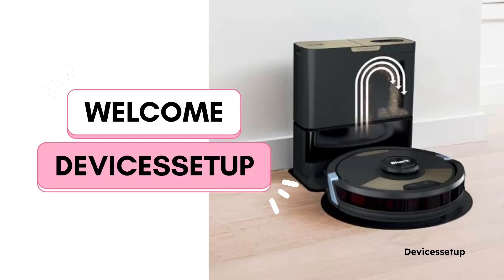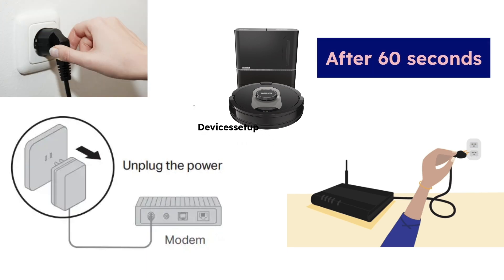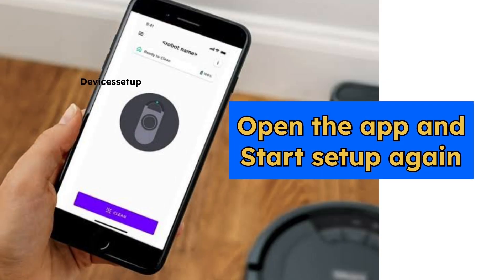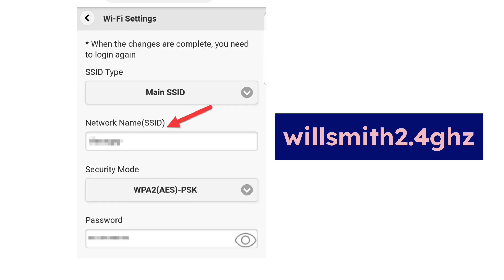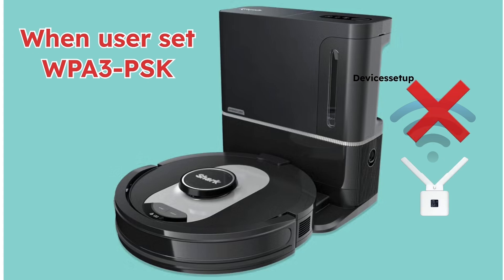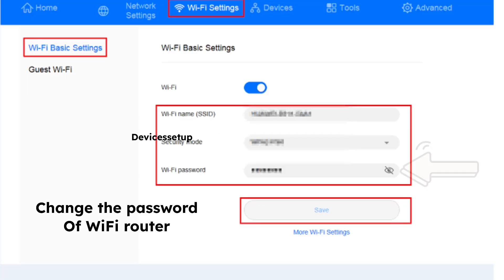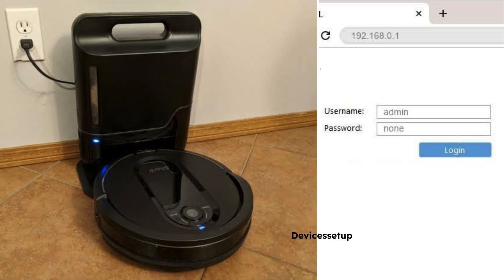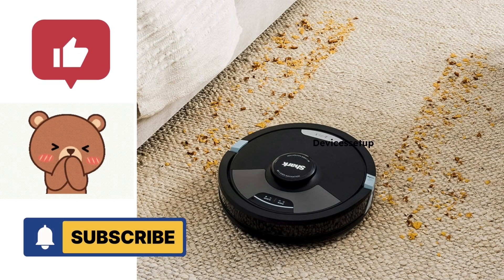Shark Robot Vacuum Not Connecting To The WiFi (FIXED ✅) | How to connect shark cleaner to wifi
If your shark robot vacuum cleaner keeps getting disconnected from the wifi then follow the diagnostic steps mentioned in the video. First of all reboot all your devices. Next uninstall the shark app and then reinstall it back again. Then remove the robot from the app and then start its setup again. There are many steps mentioned in the video that will help you resolve shark robot vacuum not connecting to the wifi issue.